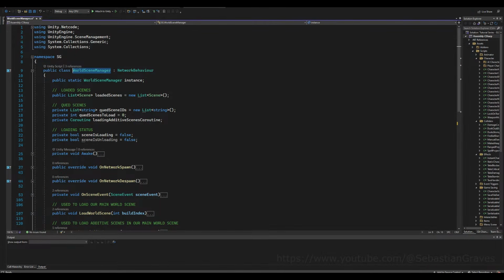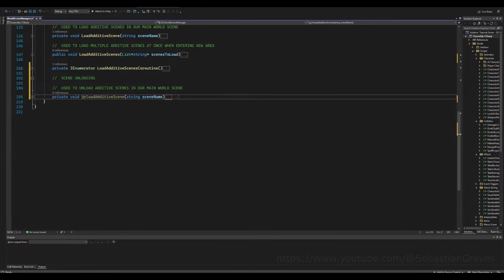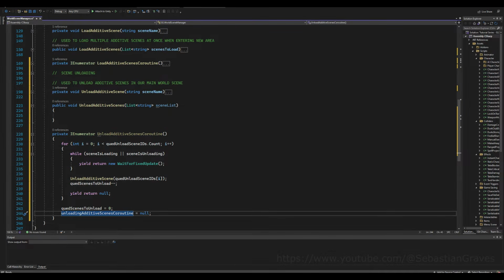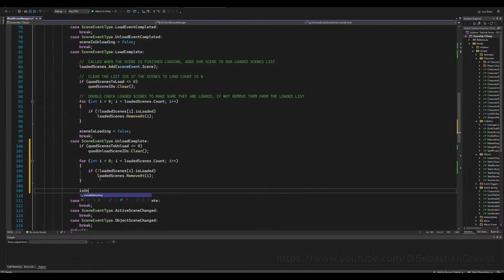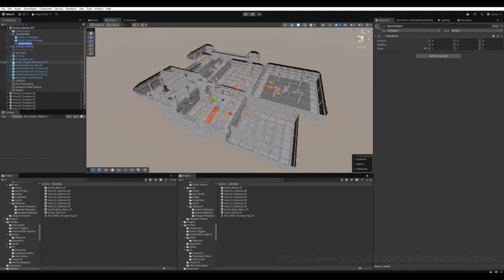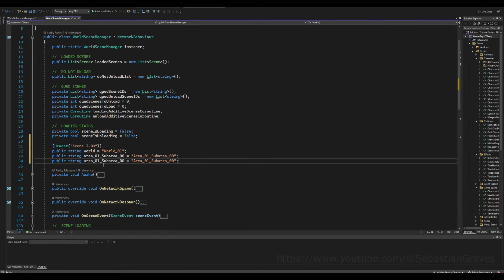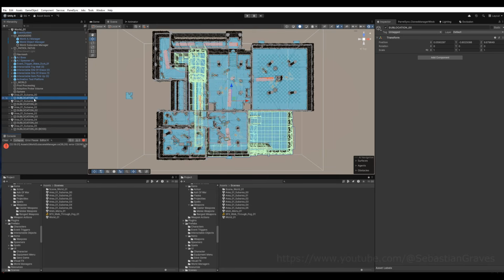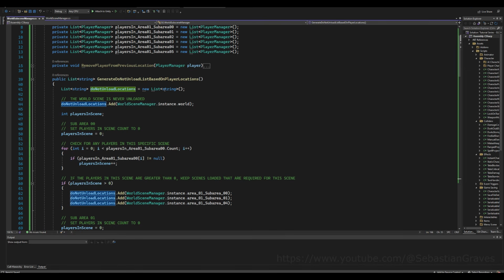Create ELDEN RING in Unity ► EP. 121 Additive Scenes (Pt. 2)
In this video we create functionality to unload additive scenes in our world. We finish by creating a "World Sub Scene Manager" which will keep track of scenes to not unload, as well as areas players are currently in.